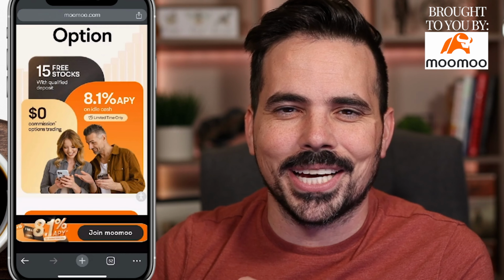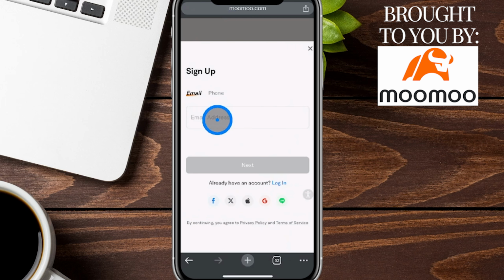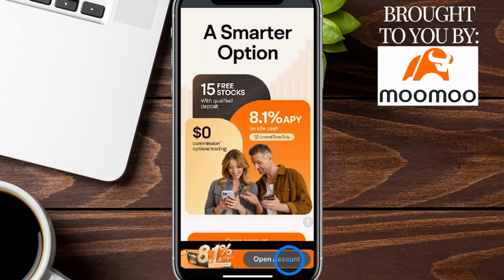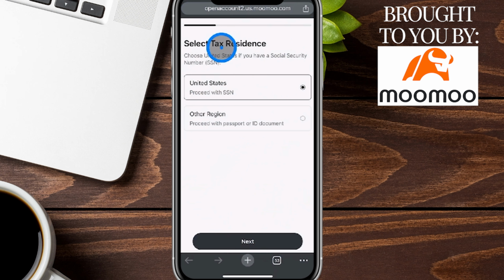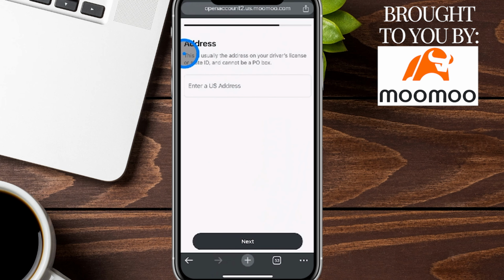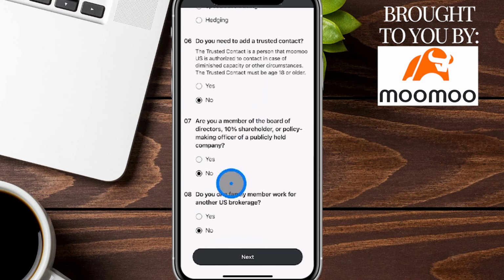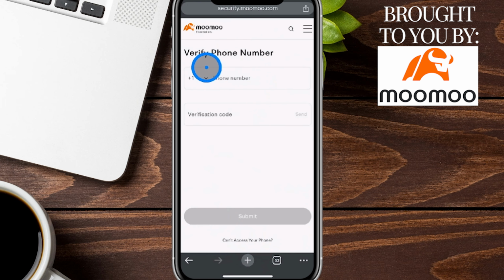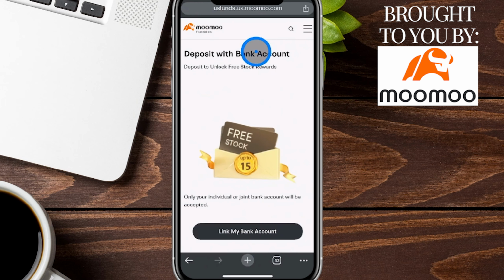How to Open a MooMoo Account | Up to $1,000 Sign-up Bonus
👉 Learn the sign-up process for MooMoo - Plus, use our link to get up to $1,000 Sign-up Bonus

Content outside of the moomoo ad has not been reviewed by MFI and reflects the influencer's own views. MFI does not endorse any strategies mentioned and is not responsible for the influencer's services.

to get up to 15 free stocks from moomoo U.S when you make a qualified deposit + earn 8.1% on uninvested cash for a limited time for new users!! Terms & Conditions Apply